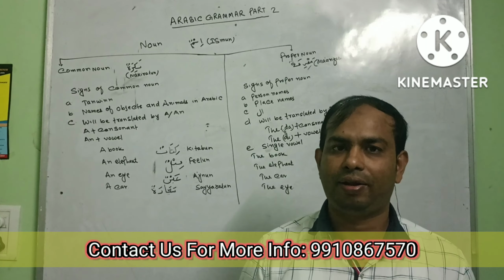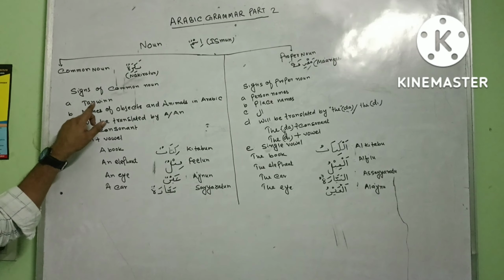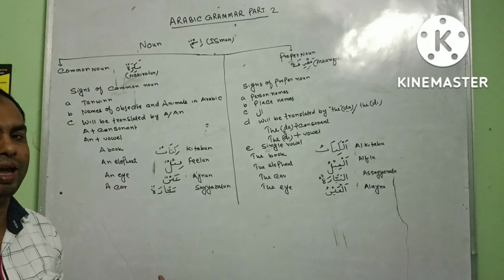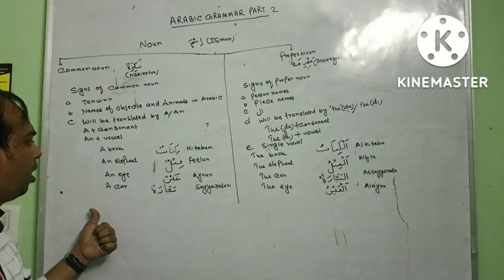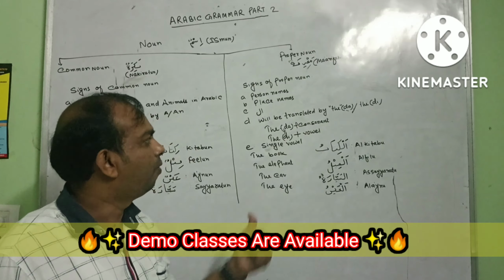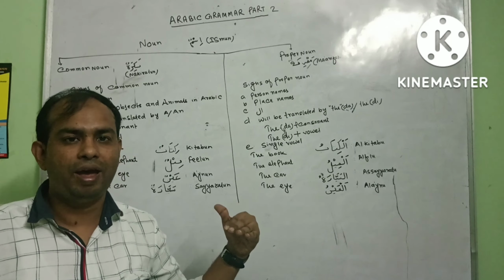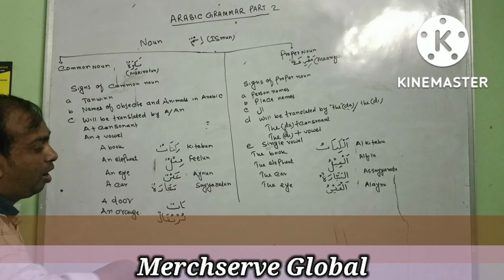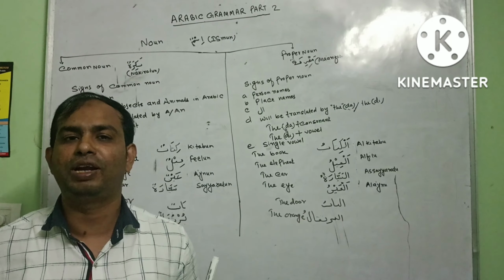I Mastered Arabic in 60 Days and You Can TOO!